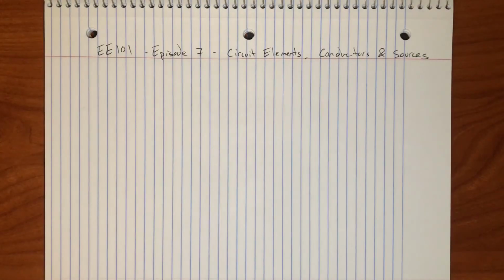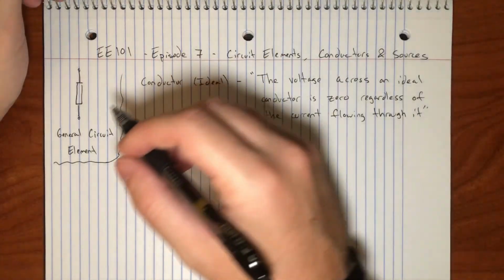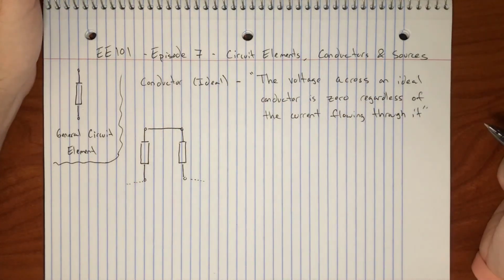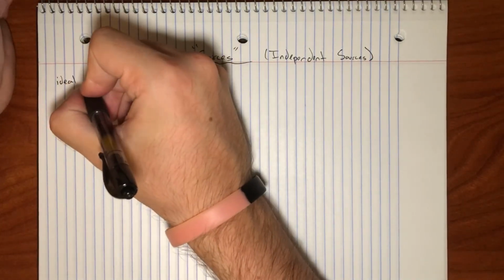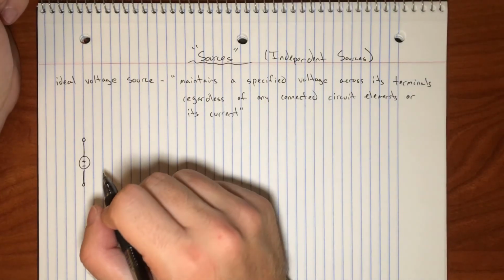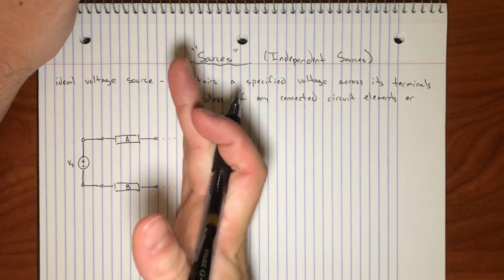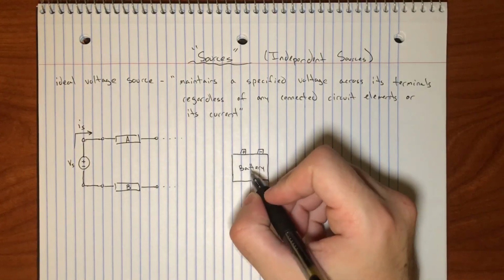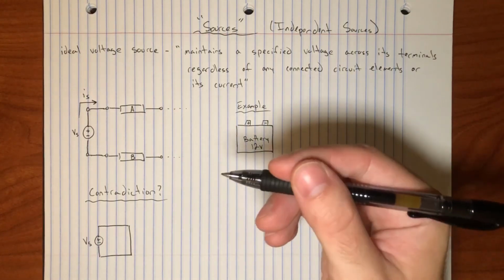Ideal Conductors and Independent Voltage Sources - How To - Electrical Engineering 101 - Episode 7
In this video I discuss the properties of ideal conductors and independent voltage sources.  Episode 7  of my EE101 series.  The next episode will cover independent current sources.  I hope this is helpful!  Let me know if you have any questions or if there is anything I can do to improve future videos.  Thanks and have a great day :)